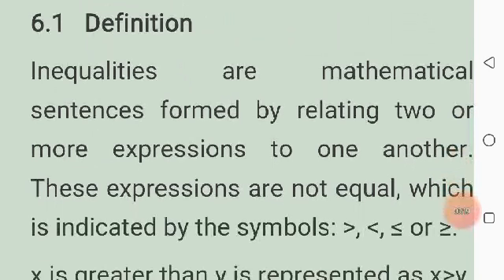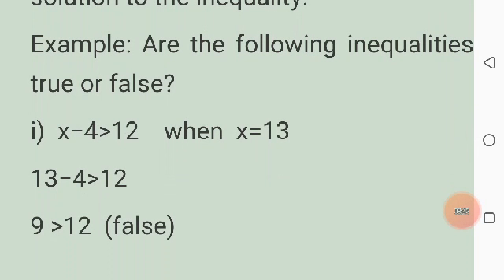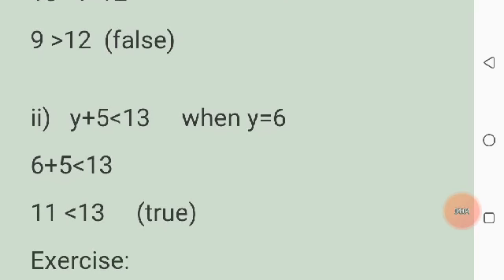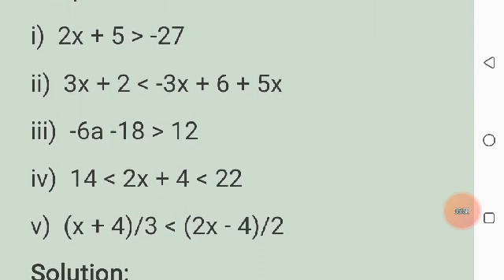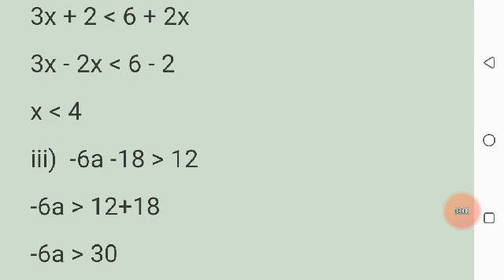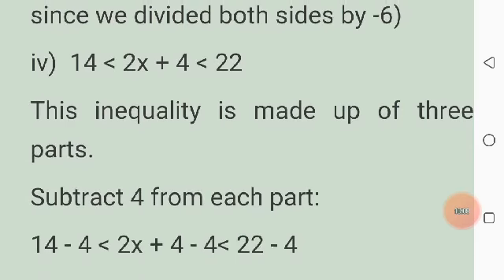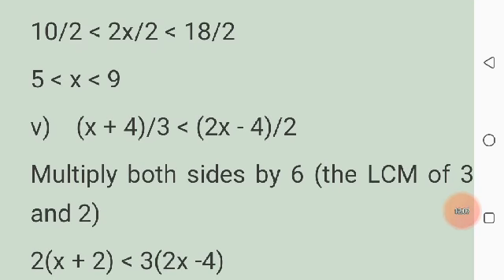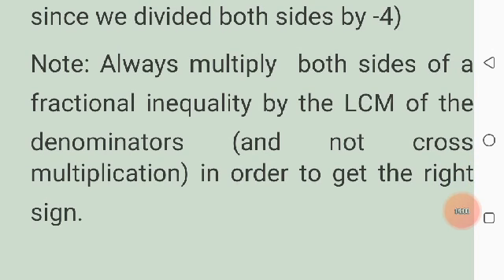SOLVING INEQUALITIES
This video explains how to solve simple inequalities.